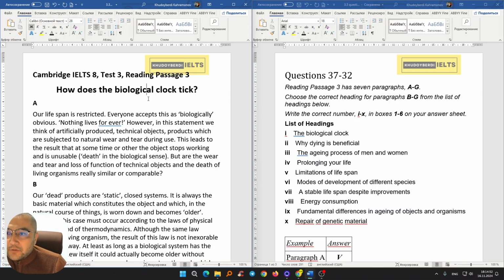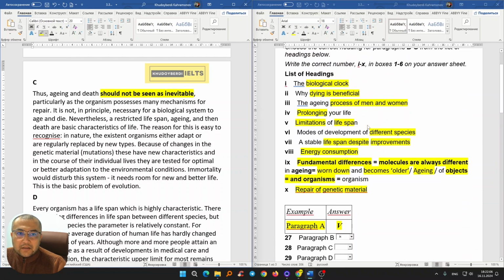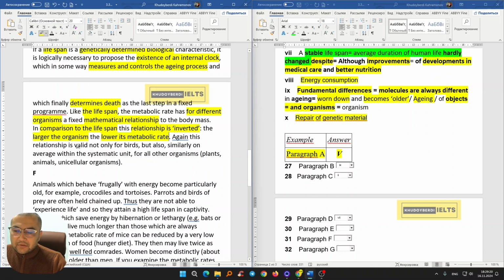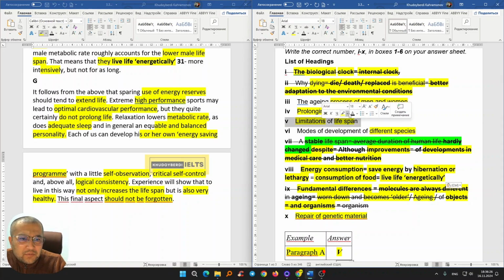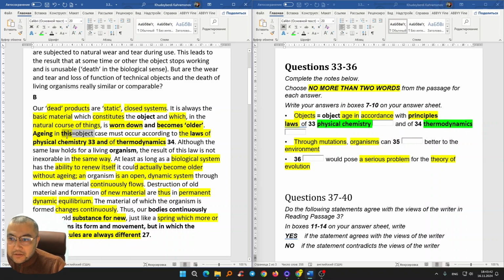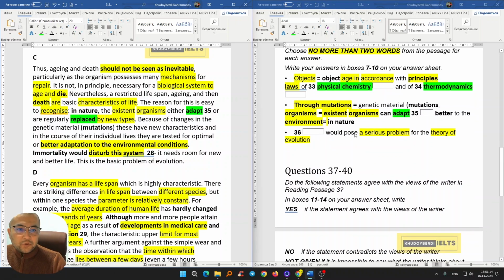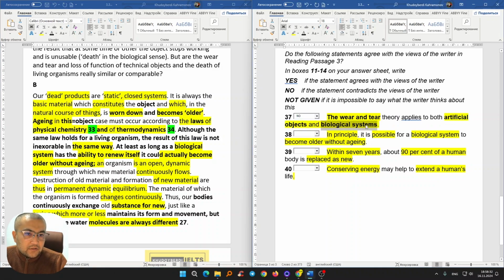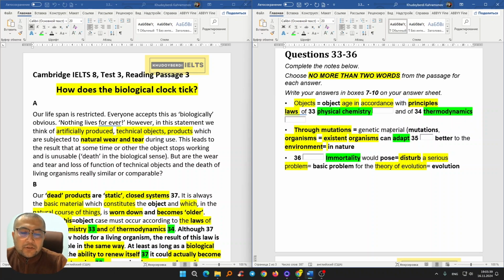Cambridge IELTS 8 Test 3 Reading Passage 3 | How does the biological clock tick?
The provided reading passage has 14 questions with three IELTS reading question types. They are MATCHING HEADINGS (27-32), SENTENCE COMPLETION (33-36) and YES/NO/NOT GIVEN (37-40)